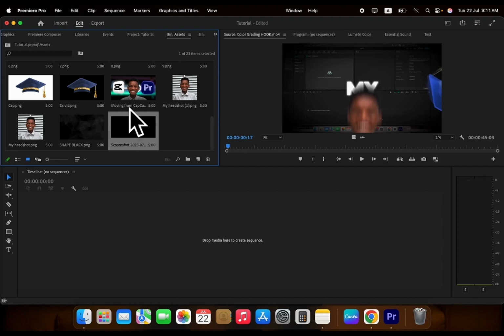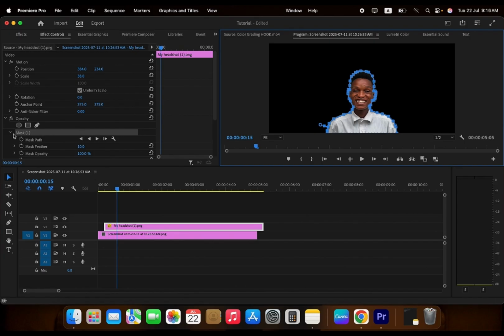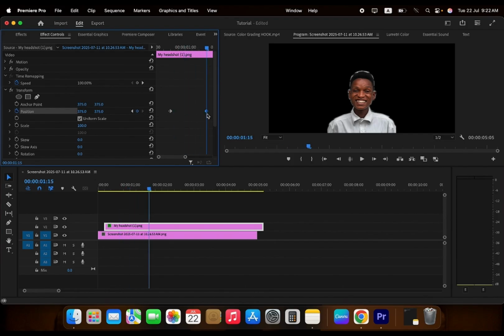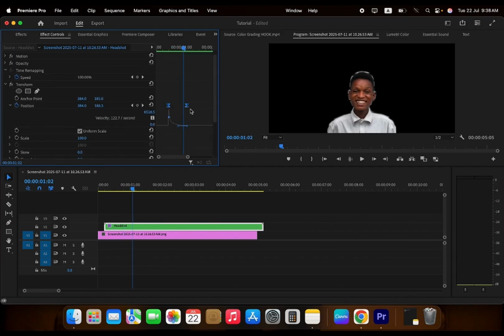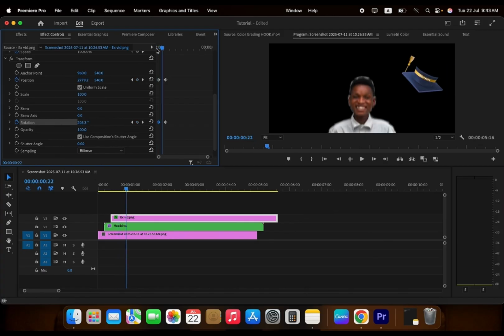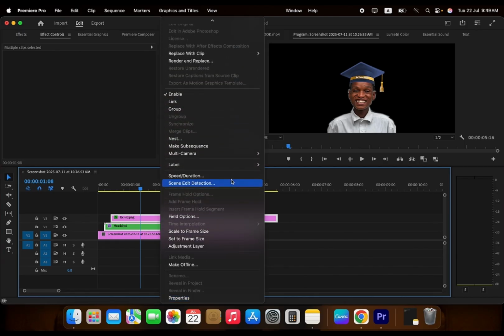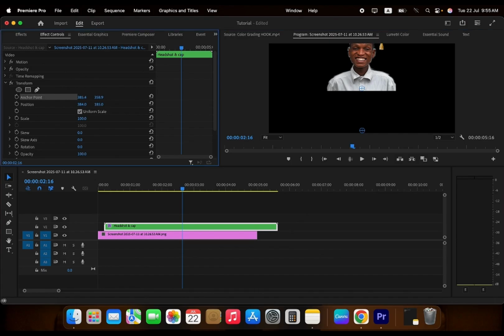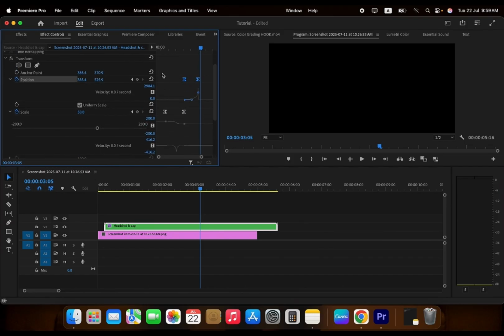How To Do Smooth Animations in Premiere Pro (2025)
Do you want to make smooth, professional animations in Adobe Premiere Pro?

In tutorial, you’ll learn how to create clean, fluid motion using keyframes, easing, and pro editing techniques.

Whether you’re making text animations, motion graphics, or transitions, these tips will help you take your video editing skills to the next level.

Perfect for beginners and intermediate editors who want cinematic-quality results without using After Effects.

📌 What You’ll Learn:

▪ How to use keyframes in Premiere Pro

▪ Smoothing animations with easing

▪ Professional motion tips for better flow

▪ Time-saving tricks for clean edits